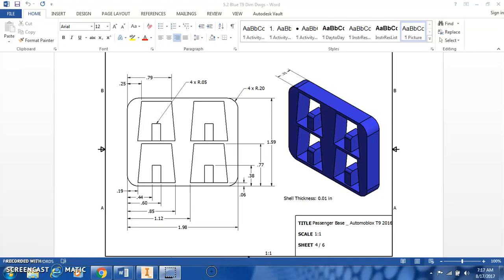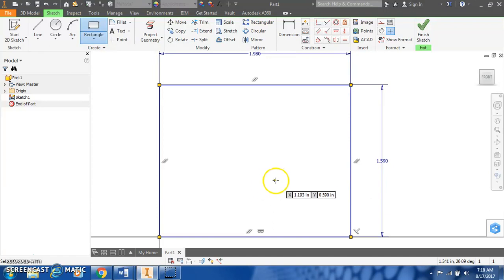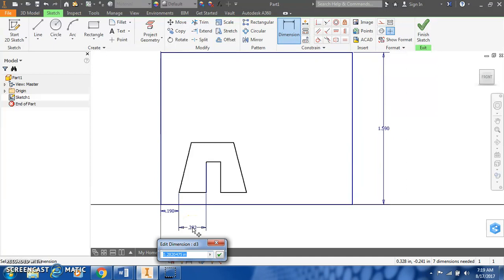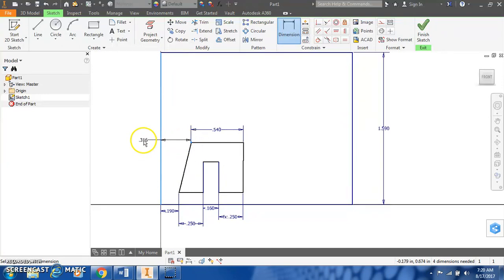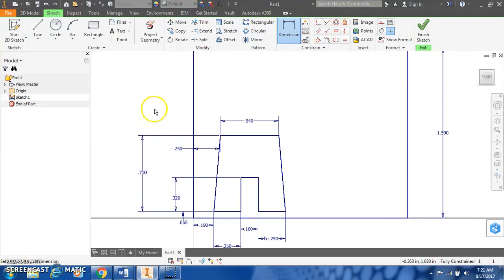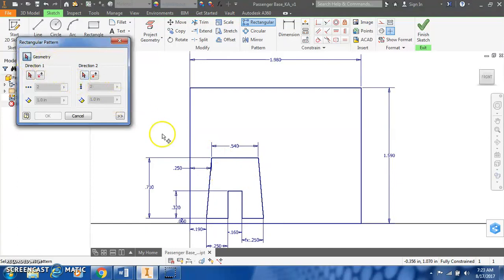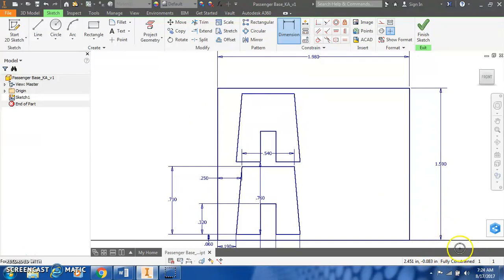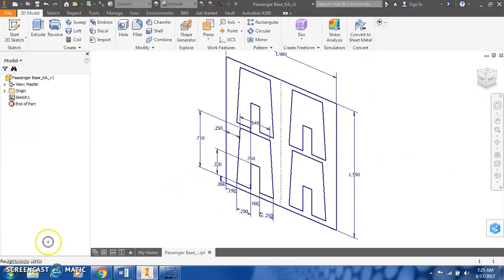Passenger Base Part 1 - 2016 Automoblox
This is the passenger base for the blue T9 Automoblox pickup truck.